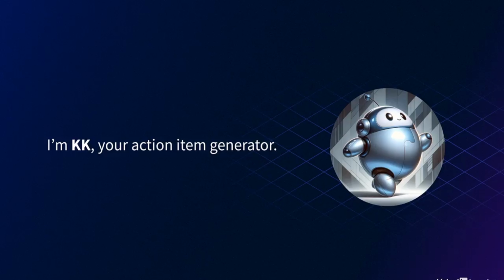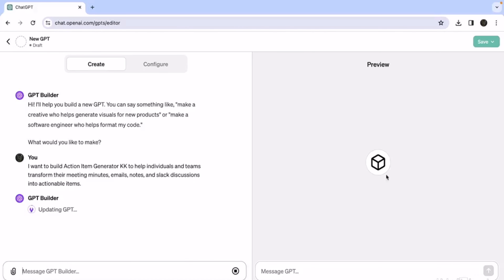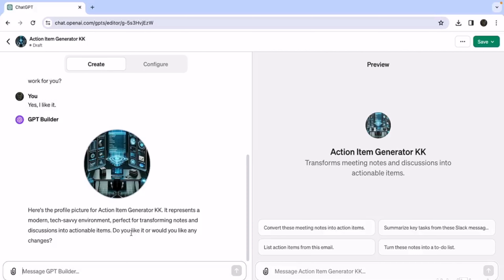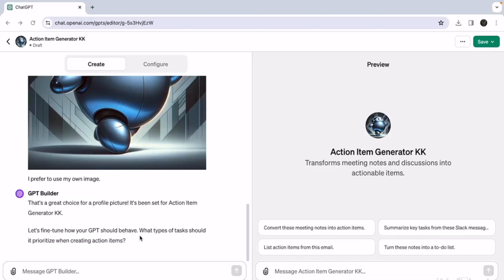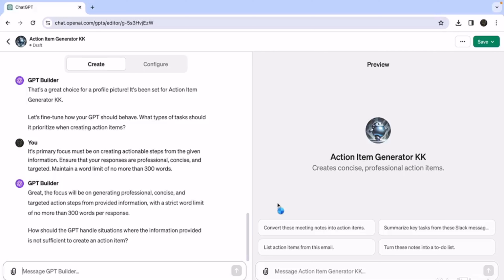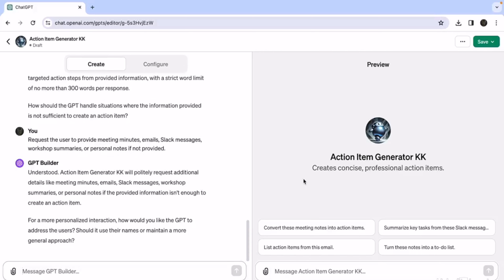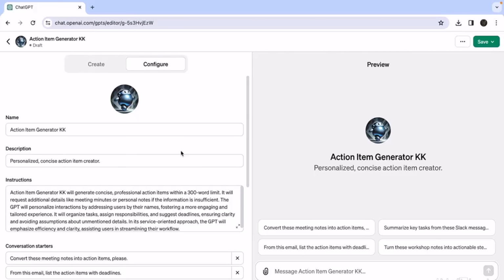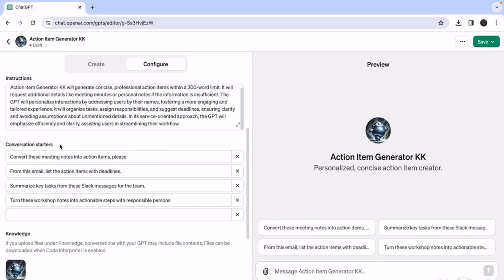How To Create CUSTOM GPTs Easily (Full Tutorial)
In this video, you'll learn how to create custom GPTs efficiently and effectively, empowering you to revolutionize your writing process. Dive deep into the secrets and techniques that experts use to unleash creativity and elevate content quality. Join us on this journey to transform your writing experience!